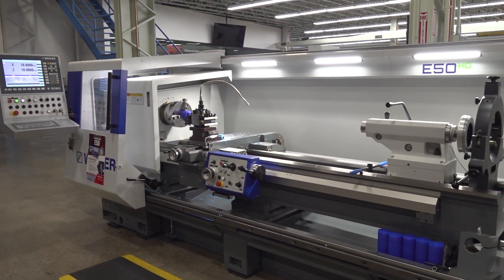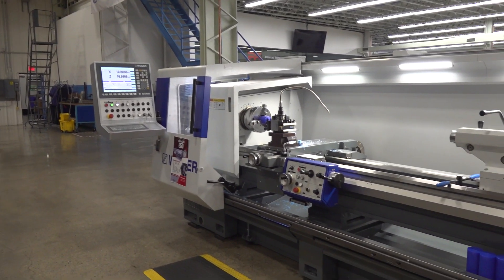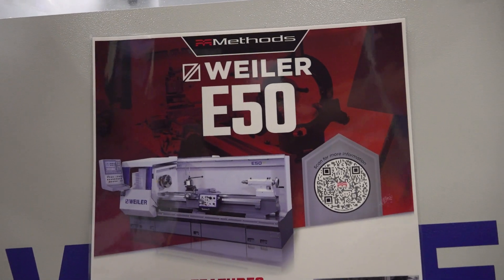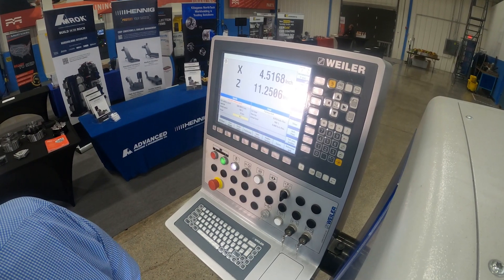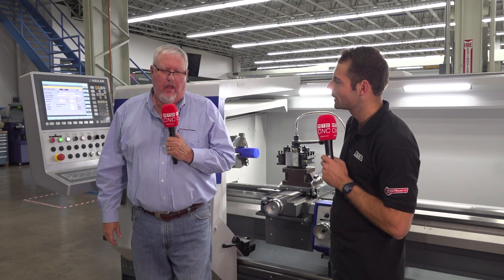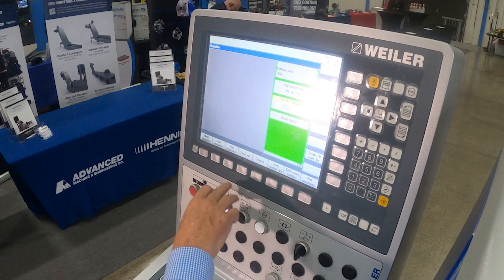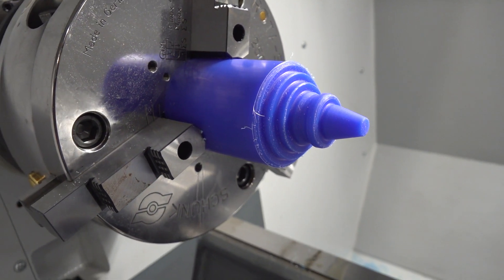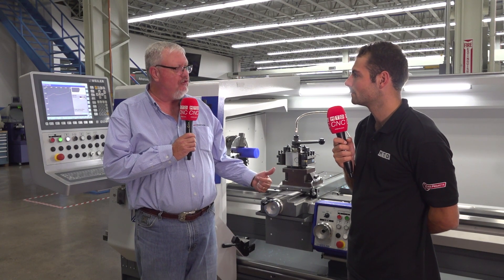Weiler’s unique E 50HD is truly a one-of-a-kind machine for consistent, quality parts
“A machine that can bore better than anything else!”

Are you looking to produce low-volume high-value components with great quality? Look no further! Weiler is the machine you can rely on now and in the future. Rowan Easter-Robinson of MTDCNC visits Methods Machine Fest 2023 in Sudbury, Massachusetts to check out a unique piece of technology designed for producing complex parts. For anyone eyeing ease of use, consistent quality, and complete machining, you’ve got to see this applications-driven Weiler machine in action.

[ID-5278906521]